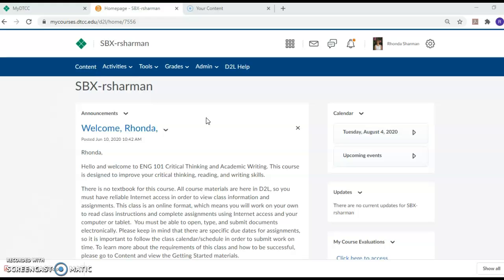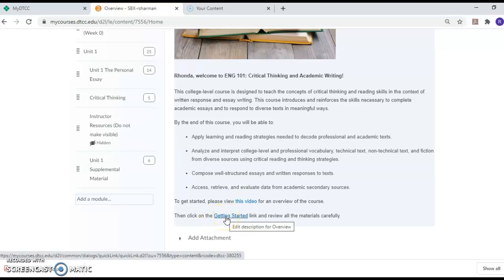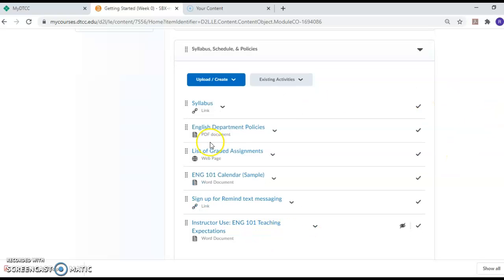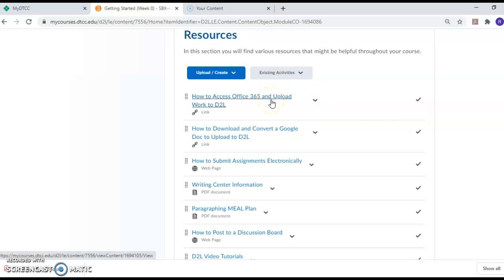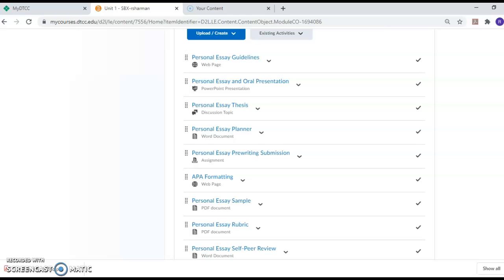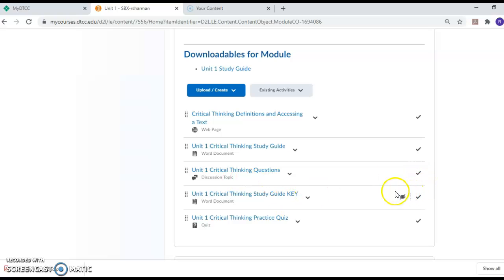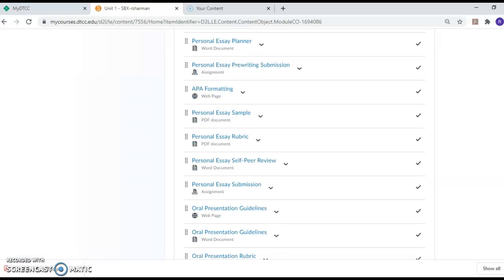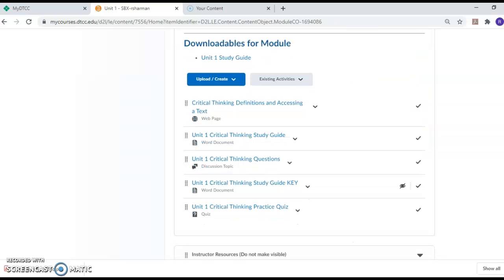Overview of SBX Course